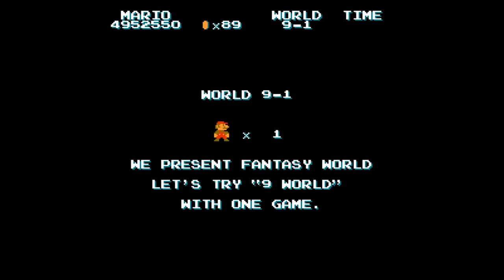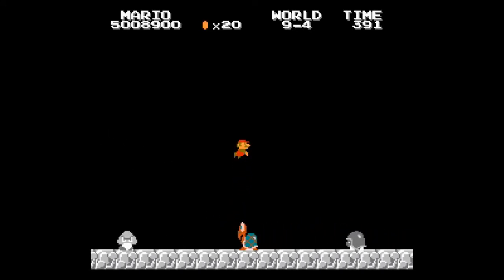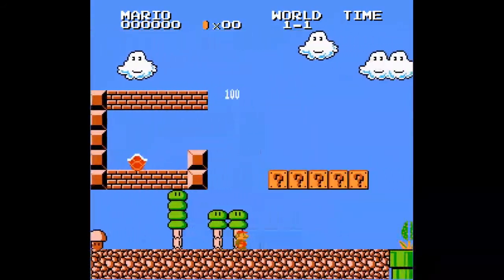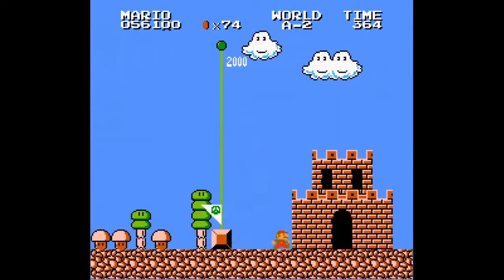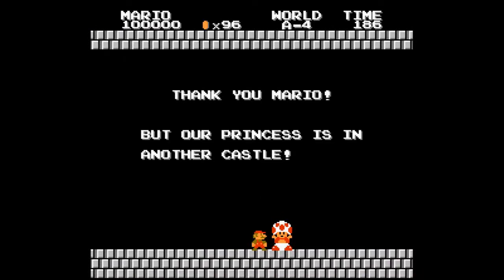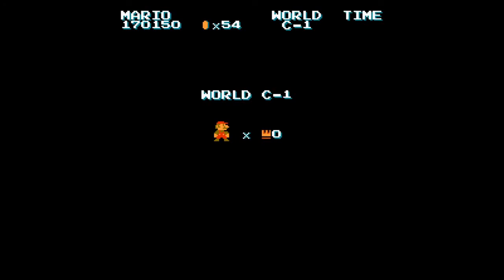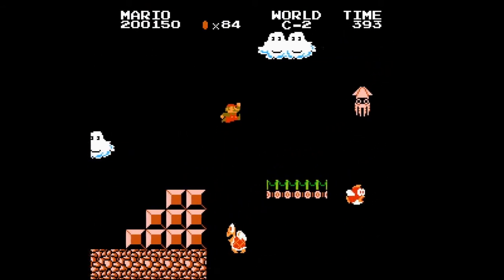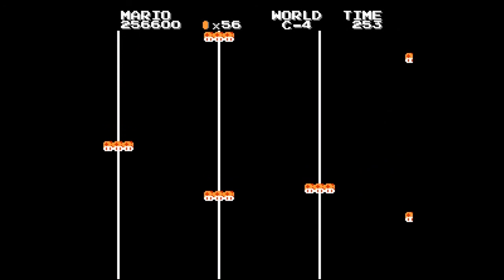Super Mario Bros. 2 (Famicom) World 8-4 through C-3 [ALL THE MARIOS 55]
In this session we wrap up the Lost Levels base game and move on to the bonus post-game worlds! The difficulty of them is weirdly all over the place, but by the end of this video it's solidified into the kind of difficulty that I expect. Here's hoping World D doesn't take the entire next session on its own!

00:00 World 8-4
06:21 Ending
07:40 World 9-1
09:20 World 9-2
10:50 World 9-3
14:04 World 9-4
16:14 Unlocking the Bonus Worlds
17:14 World A-1
22:07 World A-2
26:06 World A-3
26:39 World A-4
29:18 World B-1
31:09 World B-2
33:06 World B-3
34:17 World B-4
36:38 World C-1
40:03 World C-2
43:29 World C-3
46:32 World C-4 preview